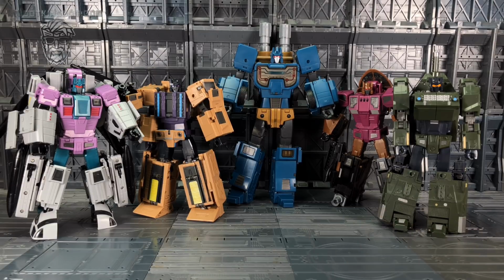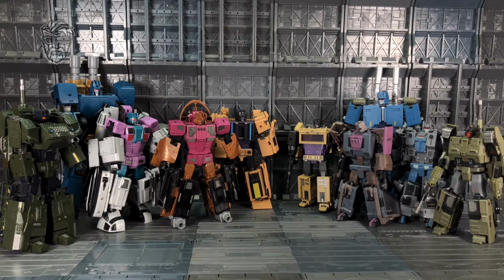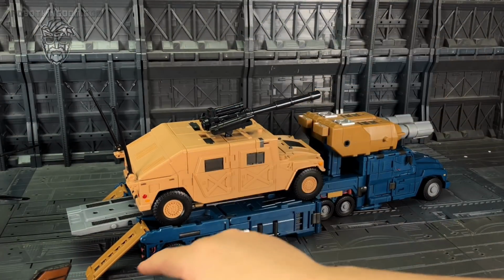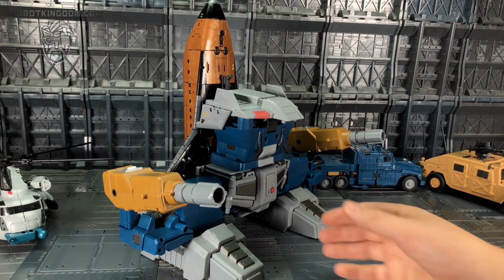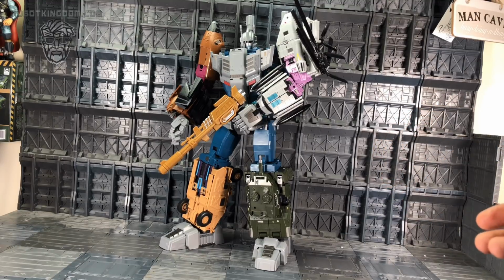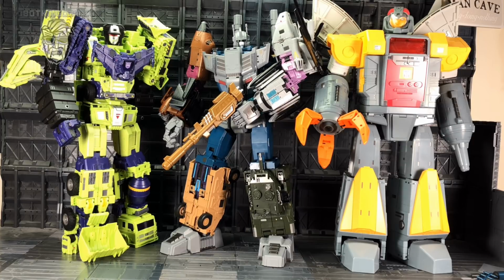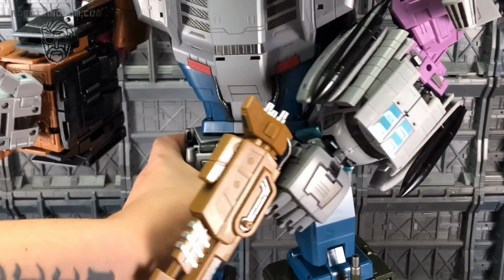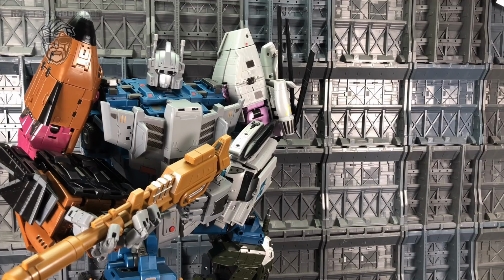Zeta Toys ARMAGEDDON Combined Transformers Masterpiece Bruticus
This video contains combined mode and alt mode configurations including launch bay.